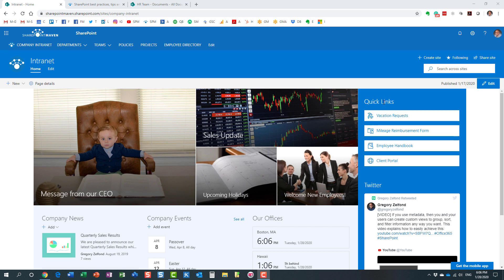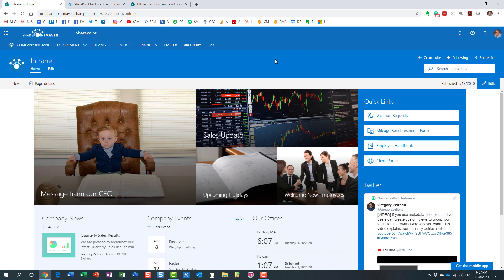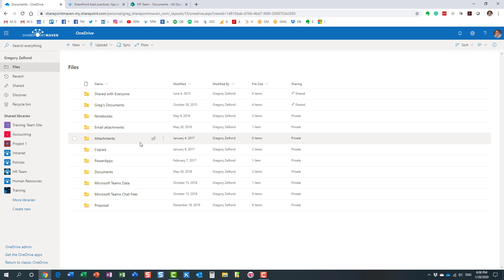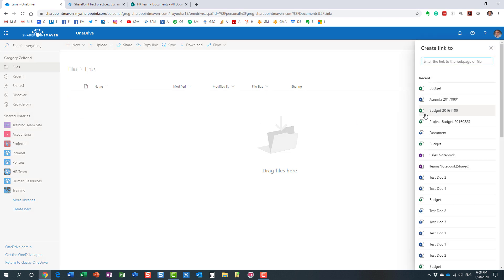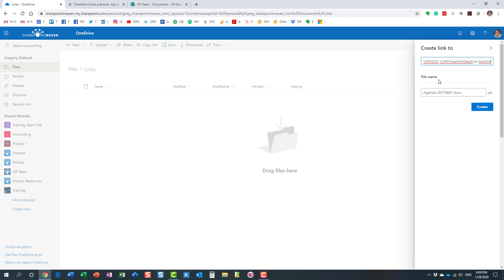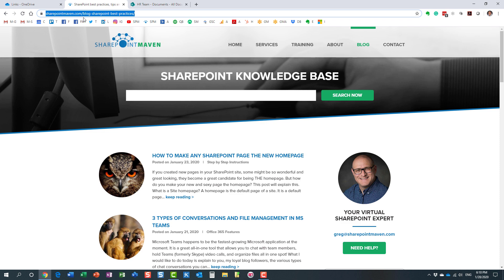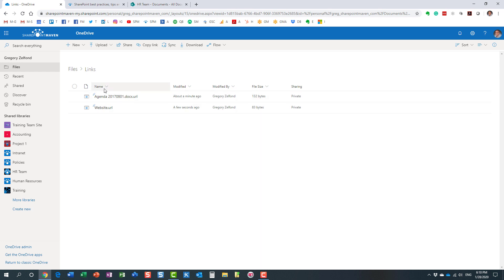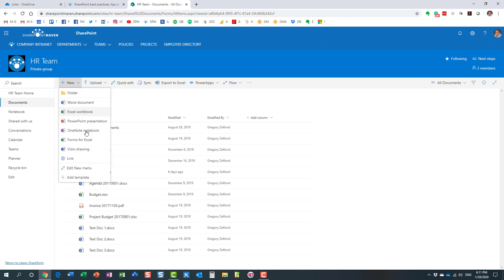How to organize personal bookmarks and links using OneDrive for Business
You can also use it to store your personal links and bookmarks. Check out this video to find out how.

Leave a comment for me below 👇